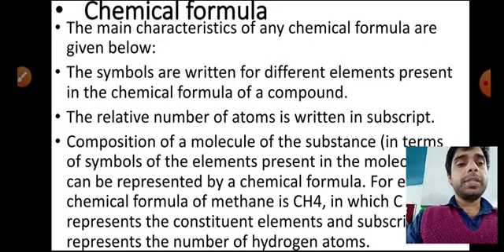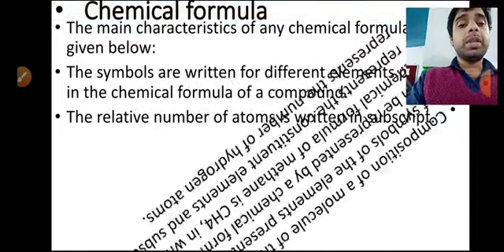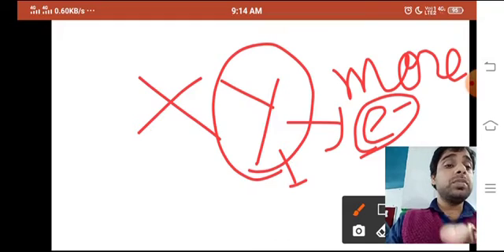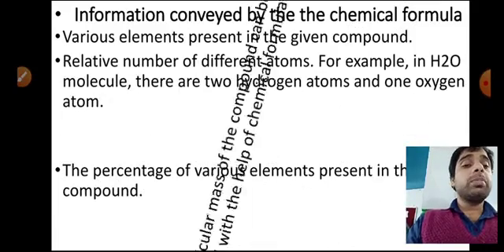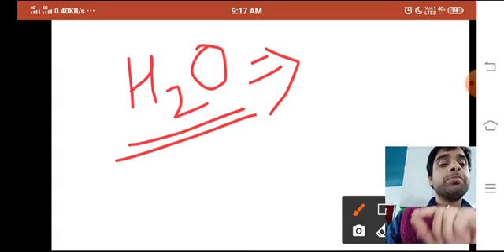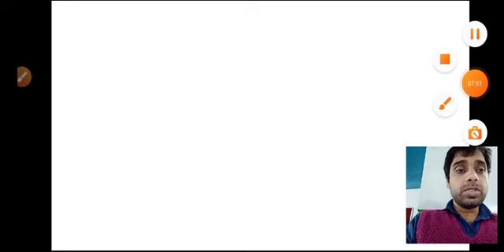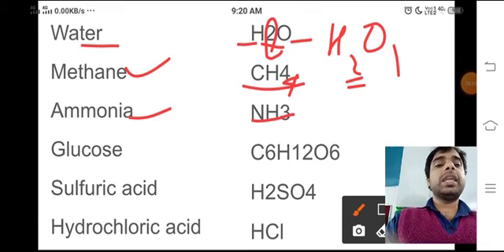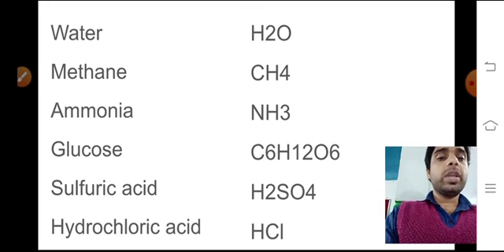Class ix first video date 14/12-19/12